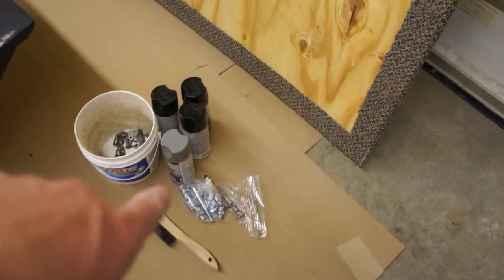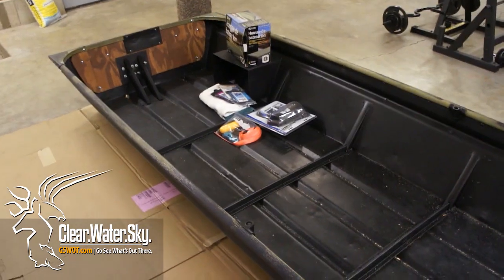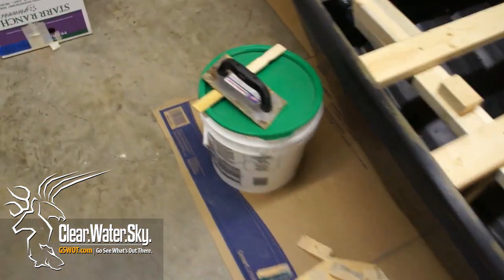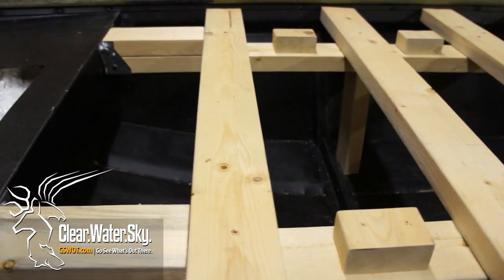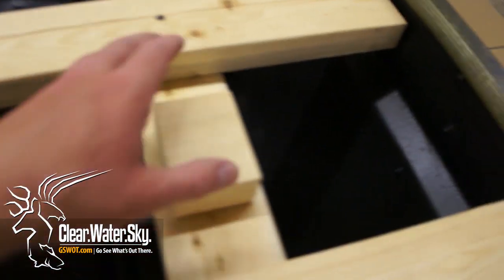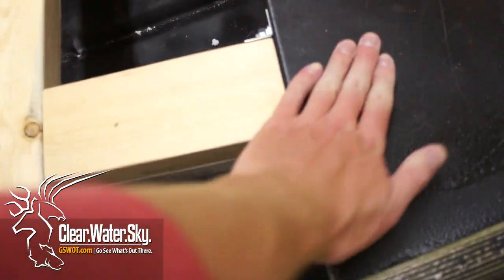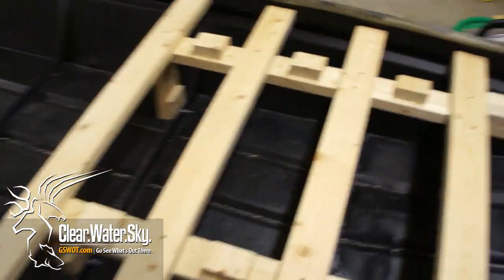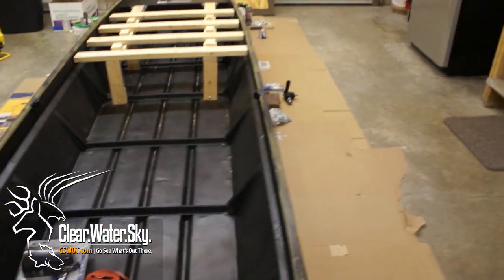Jon Boat Mods: Casting Deck Material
▶ Questions? Hit me on Instagram!

EPISODE 14: I sent my dad a picture... he said... "do you even have a job anymore!?" HA! In this episode we discuss the adjustment of the brackets, the spacing of the 2x4s and the unexpected flexibility of the plywood. This thing is starting to come together!

▶▶▶ Easily Support CWS by Clicking Before You Shop ◄◄◄

This is a start to finish video series on the modifications that took place when AJ took a $200 piece of crap and turned it into a functional, comfortable, working boat. This project took place over an entire year, and the phases will be broken down in the playlist listed above.

Thanks,
The CWS Team